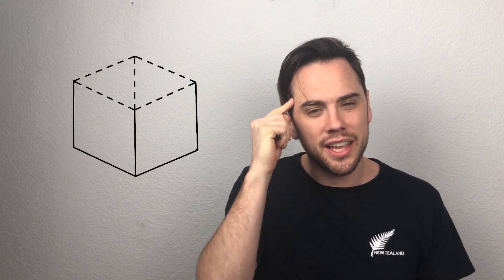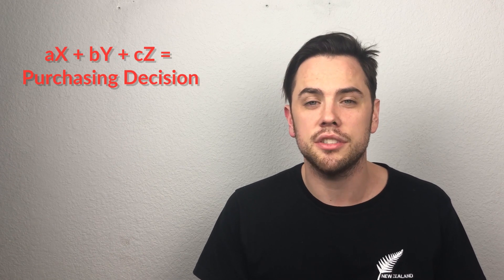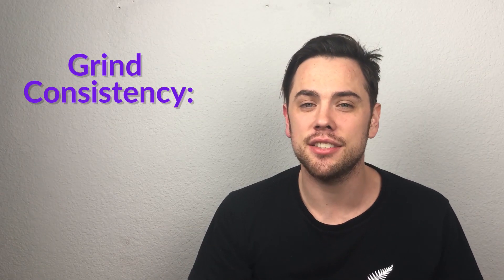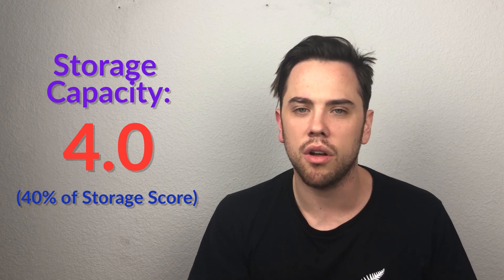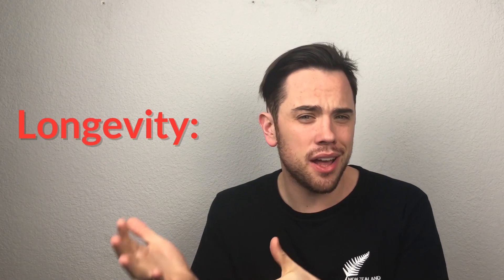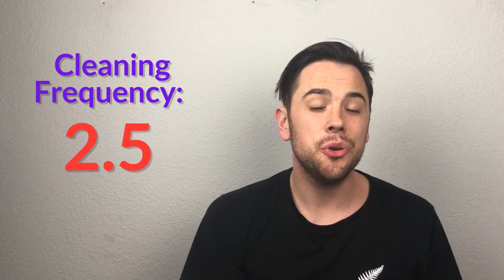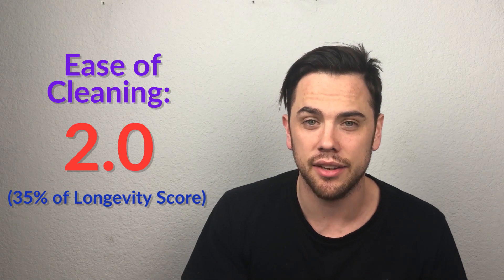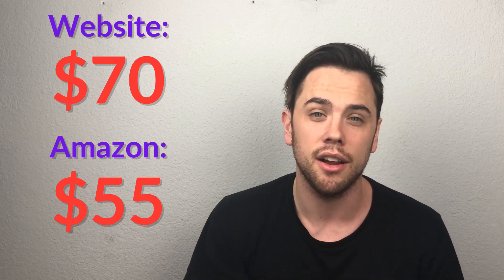PenSimple Grinder Product Review | Electric dispensing, 1 inch, 6 piece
PenSimple Manual Grinder with Electric Dispenser. Push button dispensing. Very novel concept that will change how you think of ‘grinders’. It sacrifices on some key aspects in order to focus on dispensing and portability.

** Summary of Rating **
These are subject to change as we have more reviews and data on other herb grinders in the market.
1) Grinder = 3.0 based on 3 subcategories (15% of Overall Rating)
a) Storage Capacity = 2.0 (30% of “Grinder” parameter)
b) Grind Speed = 3.0 (40% of “Grinder” parameter)
c) Grind Consistency = 4.0 (30% of “Grinder” parameter)

2) Storage = 4.1 based on 4 subcategories (25% of Overall Rating)
a) Storage Capacity = 4.0 (40% of “Storage” score)
b) Dispense Speed = 4.5 (40% of “Storage” score)
c) Kief Catch = 3.0 (5% of “Storage” score)
d) Portability = 3.2 (10% of “Storage” score)

3) Longevity = 2.5 based on 4 subcategories (20% of Overall Rating)
a) Durability = 2.0 (30% of “Longevity” score)
b) Ease of Cleaning = 2.0 (35% of “Longevity” score)
c) Cleaning Frequency = 2.5 (5% of “Longevity” score)
d) Ease of Use = 3.5 (30% of “Longevity” score)

4) Misc = 4.0 (10%) based on 2 subcategories
a) Customer Service = 4.0 (80% of “Storage” score)
b) Novelty = 4.2 (20% of “Storage” score)

5) Price = 2.1 (30% of Overall Rating)